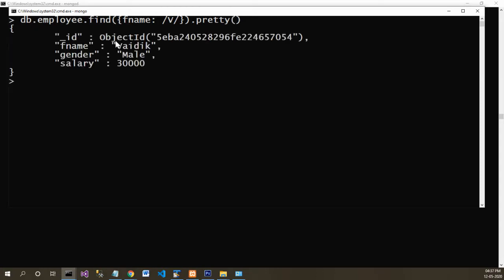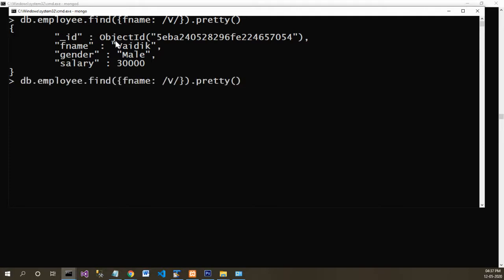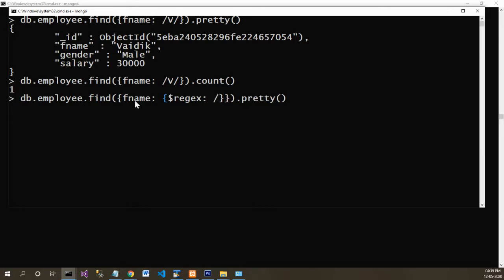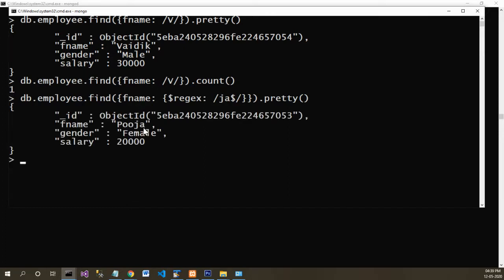regex in MongoDB